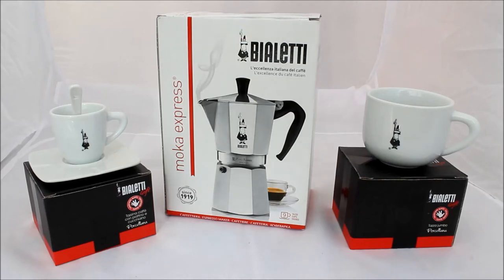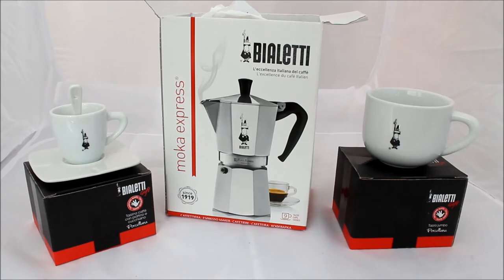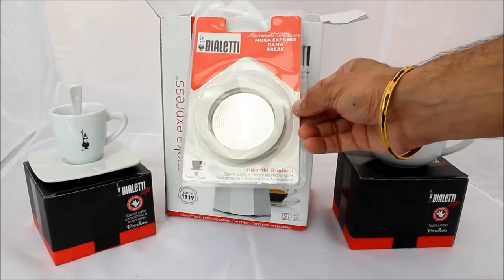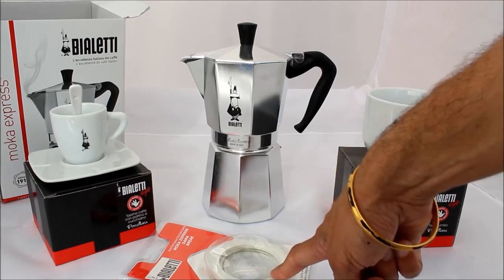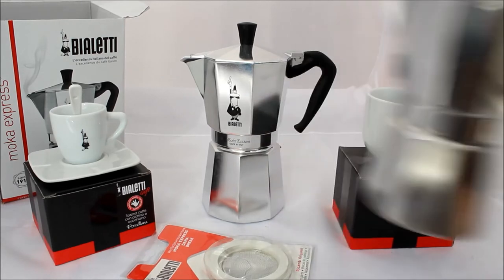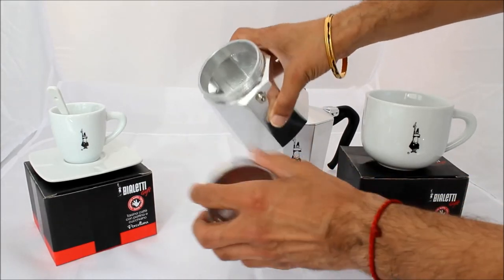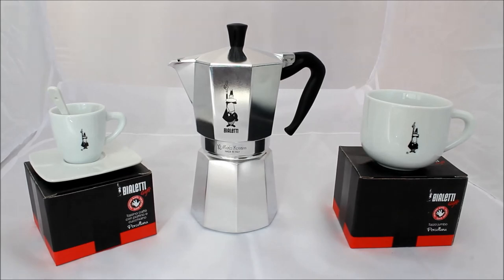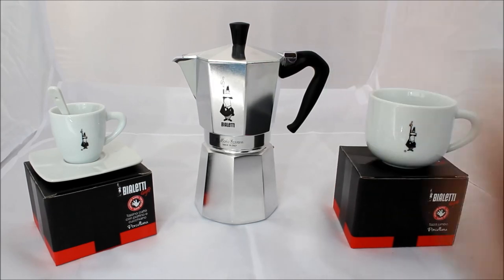My New Bialetti 9 cup espresso maker